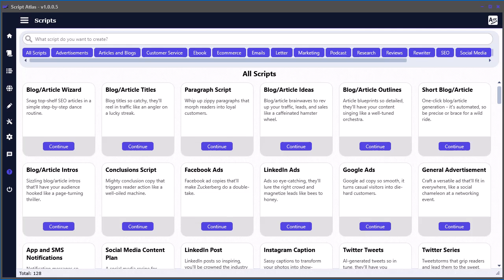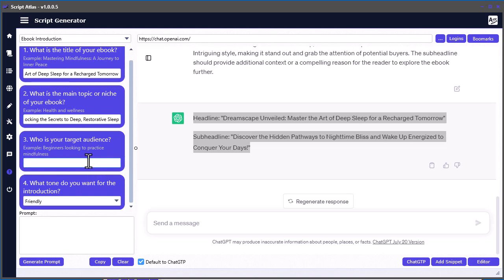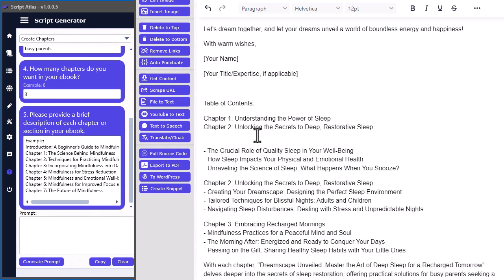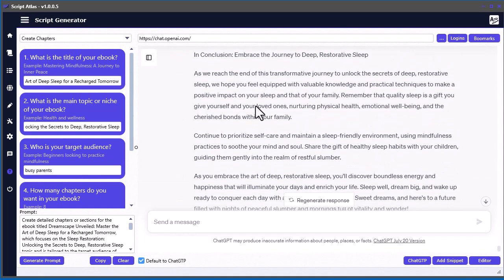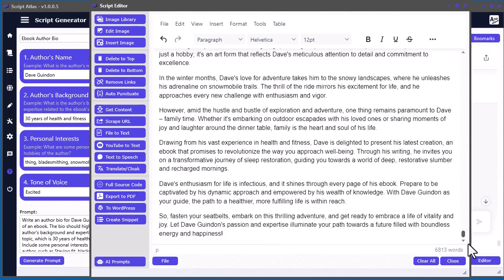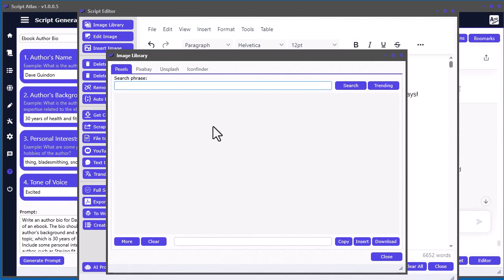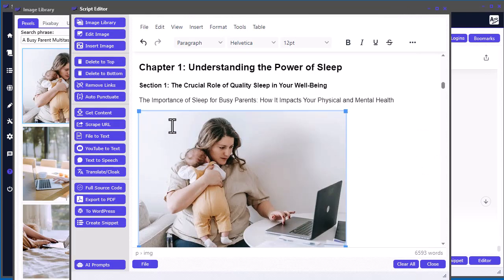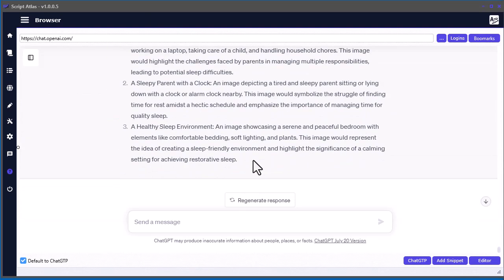AppBreed - Script Atlas How to generate an ebook or report